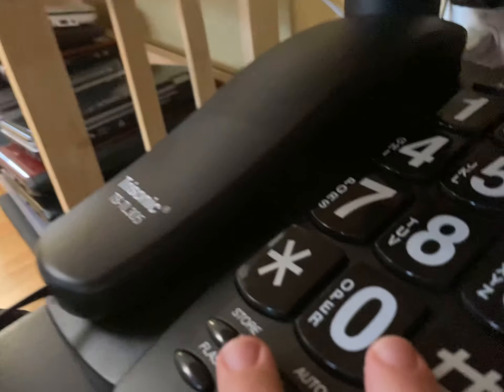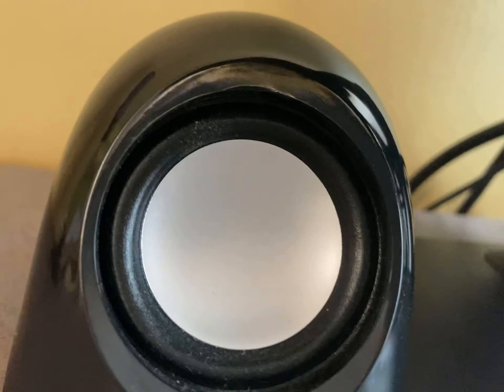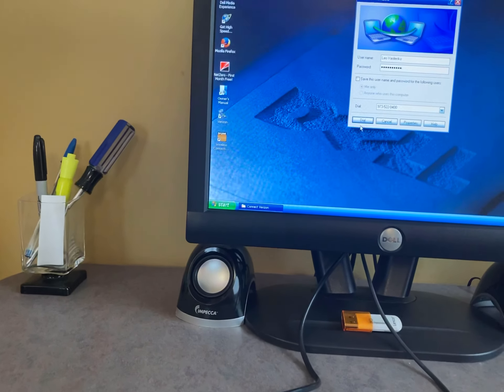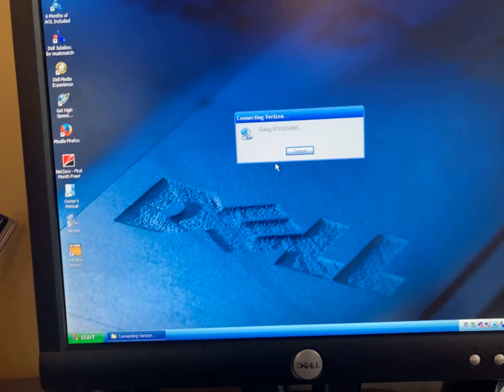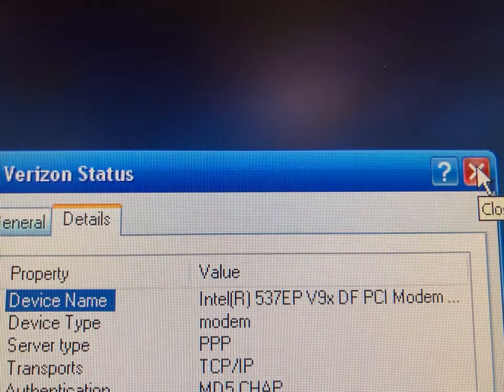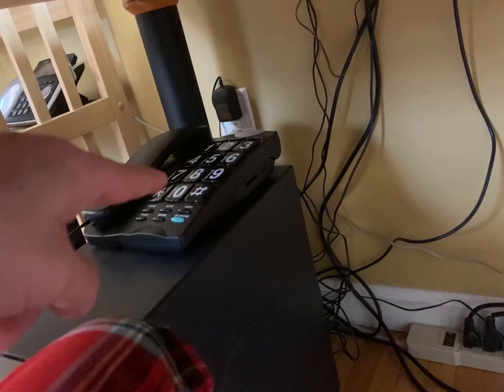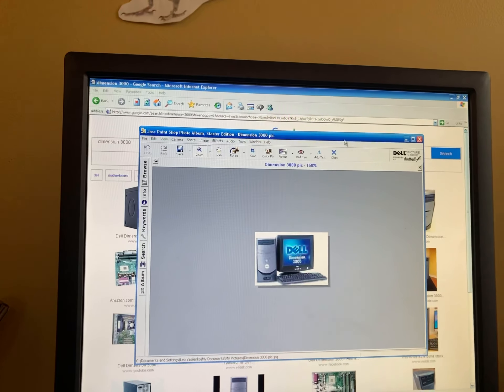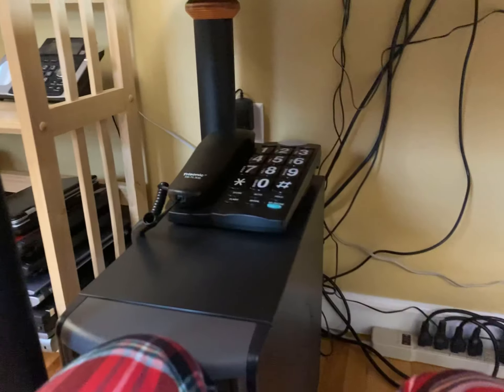DIALING UP in 2022!! *dial-up will never be discontinued this way*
This is a completely legitimate way to dial up, and until companies remove landline support which will most likely never occur, you will always be able to dial up! I forgot to mention this in the video, but it is also free to do so if you find a toll-free local number. Have fun dialing up!